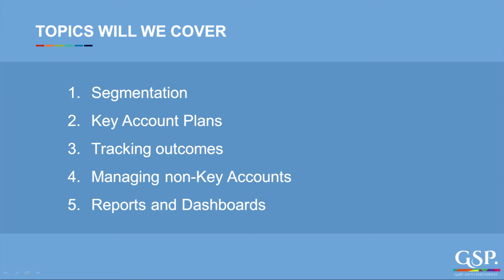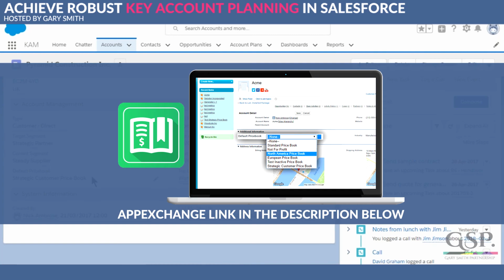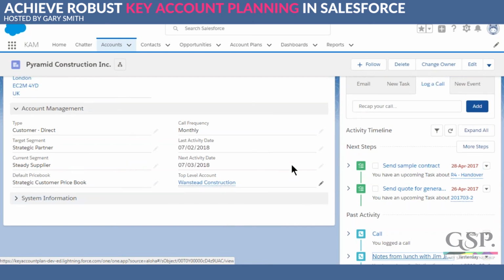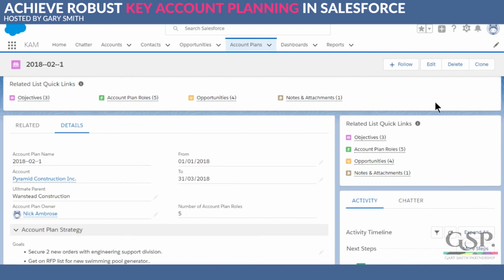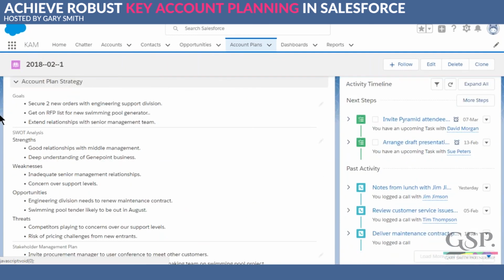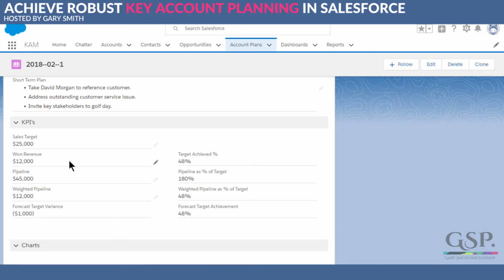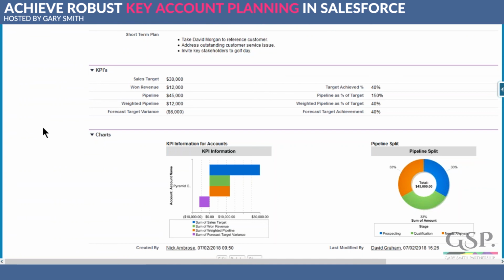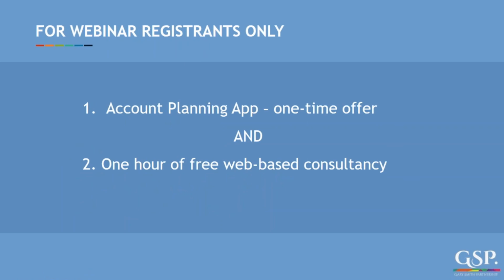Webinar | Achieve Robust Key Account Planning In Salesforce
Effective account planning needs a structured approach to planning and business development. It also needs effective tracking of outcomes, activities, objectives and performance. Join me on this compelling webinar to learn how other successful companies manage account planning in salesforce.